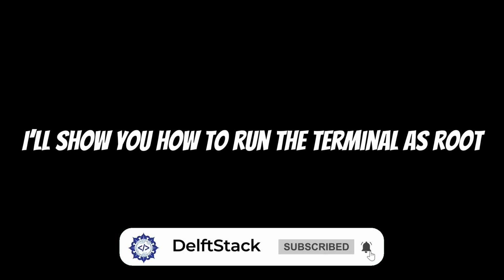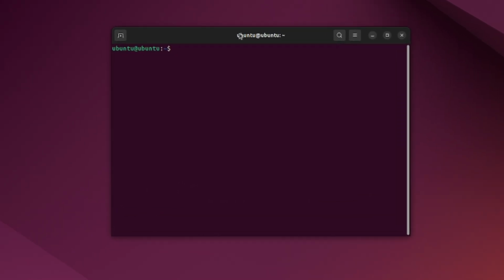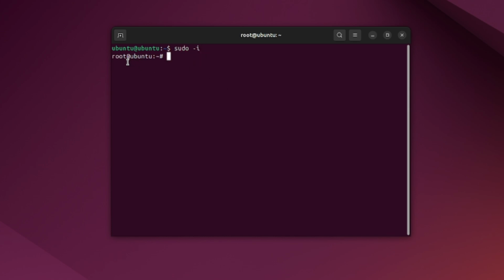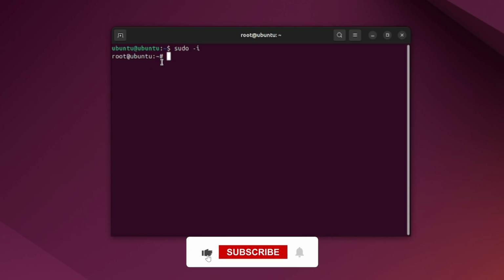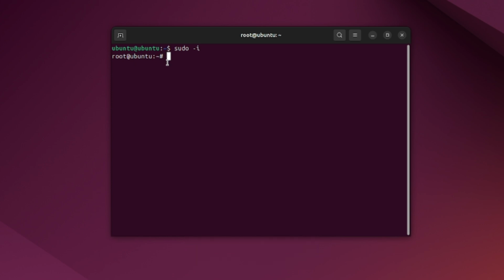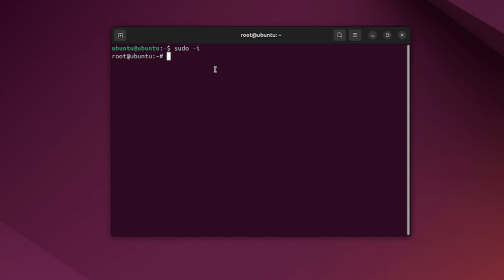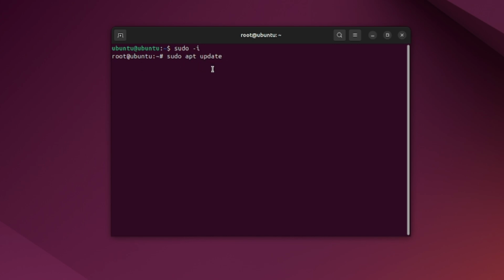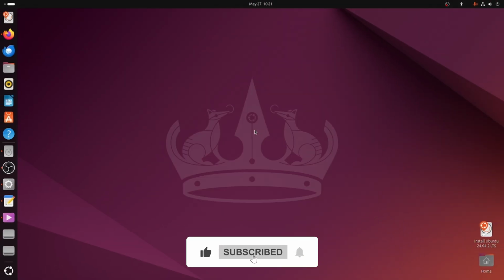How to Run Terminal as Root in Ubuntu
Ever needed full administrative access on Ubuntu but weren't sure how to do it safely? This quick and clear tutorial walks you through how to run the Terminal as root—whether you need root access for a single command or a full session. 🧑‍💻 Master this essential skill to take control of your system like a pro!

✅ What You'll Learn in This Video:
* How to open the Terminal in Ubuntu 🔓
* The correct command to switch to the root user
* What changes when you become root (and how to recognize it)
* Why you need to be cautious with root access ⚠️
* How to run a single command as root using sudo
* How to safely exit the root shell

⏱️ Timestamps:
00:00 – Introduction
00:07 – How to open the Terminal
00:15 – Command to become root (sudo -i)
00:32 – Recognizing the root prompt
00:50 – Running a single root command with sudo

Gaining root access is a vital skill for anyone working with Ubuntu or any Linux distribution. Whether you're a developer, system admin, or curious learner:
* Understand when and how to use sudo and sudo -i
* Learn best practices for handling root access responsibly
* Avoid critical mistakes that can harm your system
* Boost your confidence working with Linux command-line tools

* Share it with others learning Linux 🧠